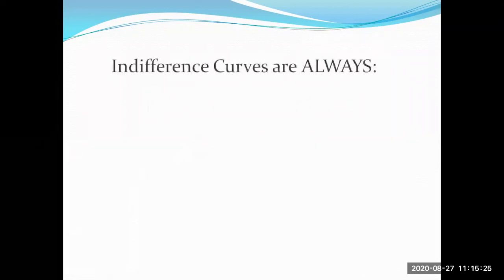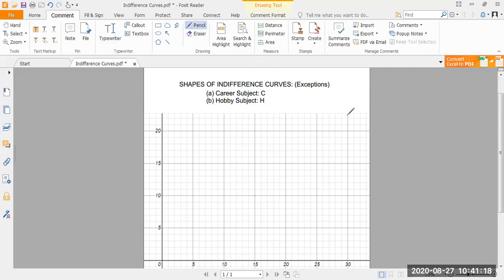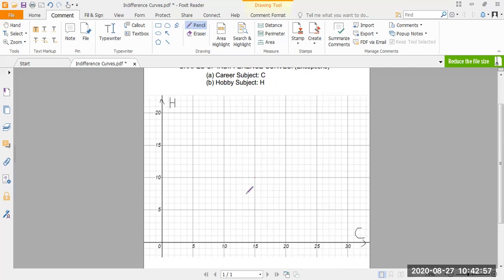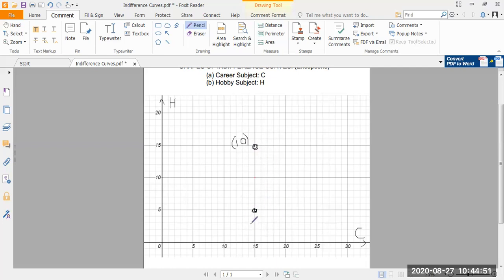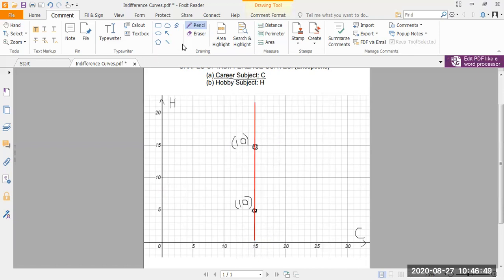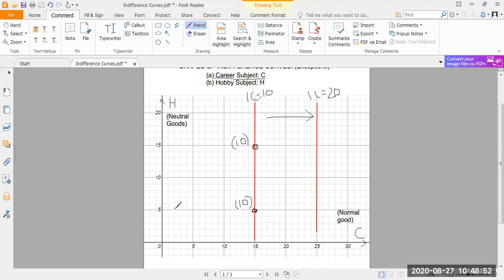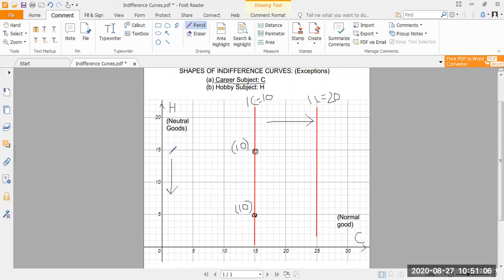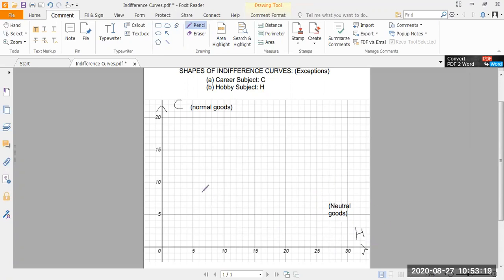Alternative shapes of Indifference Curves: ~Neutral Goods~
Hello everybody. So, as I promised before, I am back with a series of video where I explain alternate shapes of Indifference Curves, that might contradict the general notions discussed before. But if you want to have a little revision, you might want to check my previous videos on Indifference curves, linked below:

In today's video, I have discussed the shape of Indifference curves that we get when we plot a Neutral good on either the vertical or horizontal axis.
Here, Neutral goods refer to those that have no change on the consumer's utility when consumed. I will explain the shape of Indifference curves for more "non-normal" goods, in my future videos too. So please look forward to it.